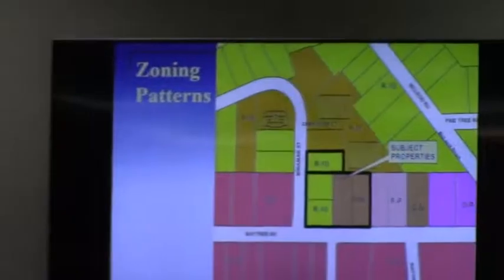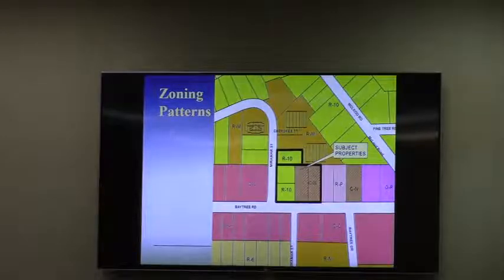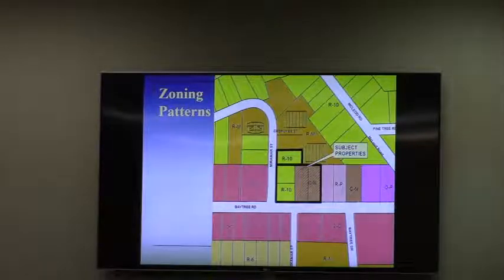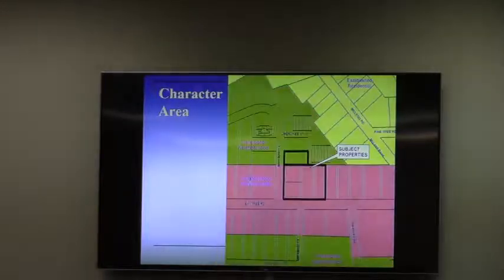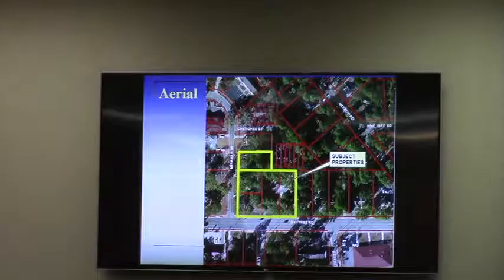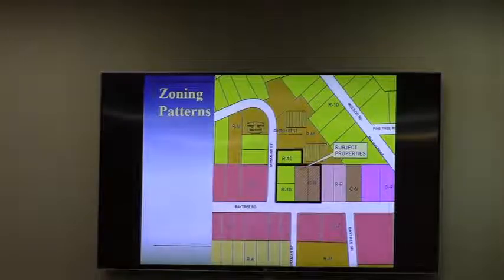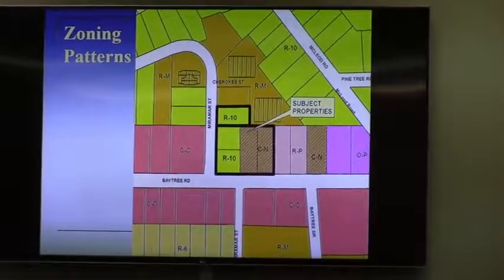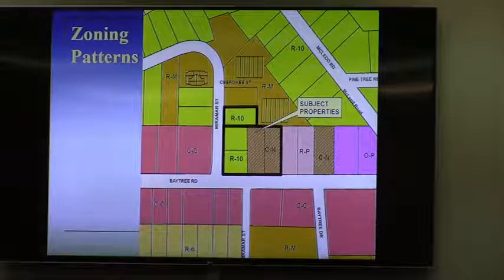7. VA-2018-02 MDG Properties LLC - Baytree and Miramar Streets @ GLPC - 2018-01-29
Valdosta, Lowndes County, Georgia, 29 January 2018.

7. VA-2018-02 MDG Properties LLC
Property Location: 1501, 1507, 1509 Miramar Street, and 612 & 614 Baytree Road
Request to rezone a total of 1.47 acres from Single-Family Residential (R-10) and Neighborhood Commercial (C-N), to Multi-Family Residential (R-M) and Community Commercial (C-C)